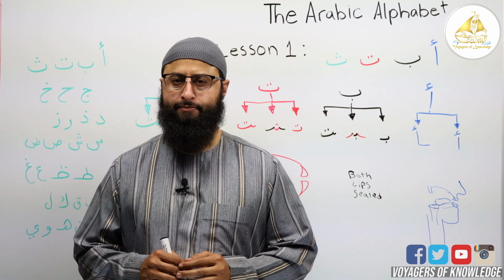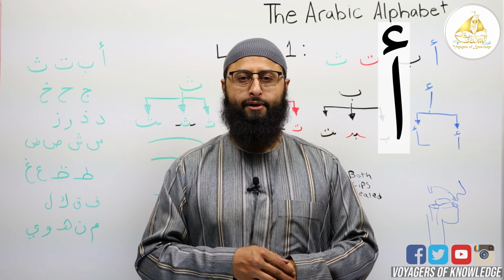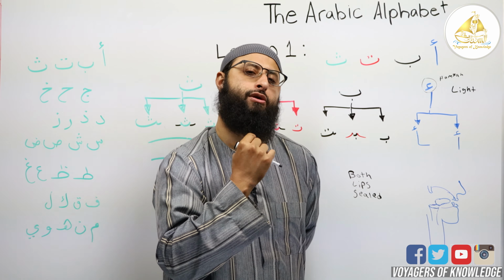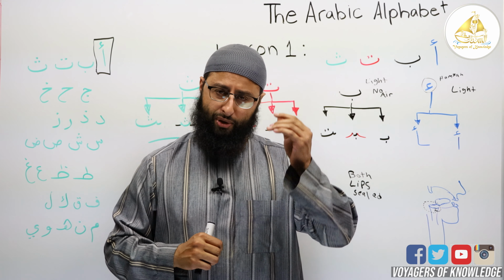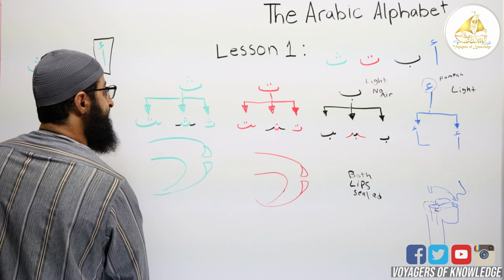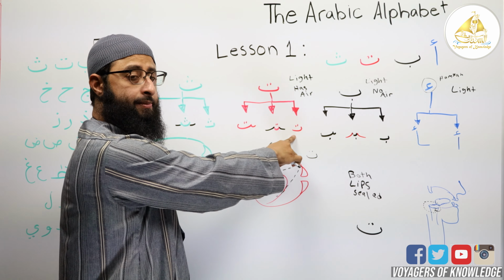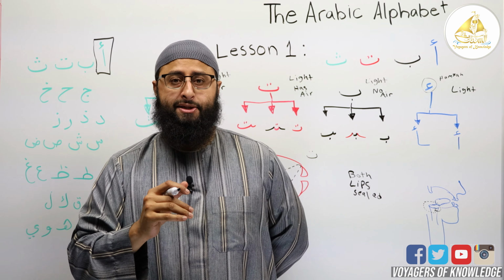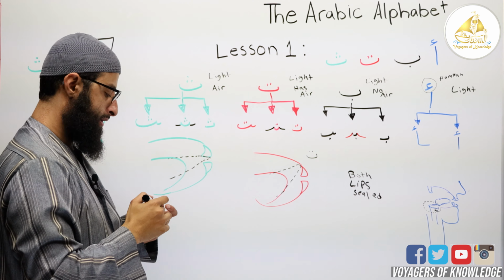Learn Arabic For Beginners | Lesson 1 | "أ ب ت ث " by Ibraheem Muhsin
In this video Learn the Arabic Language For Beginners In English by Ibraheem Muhsin (Ad-Free)
The Letters you take in this lesson
 أ ب ت ث